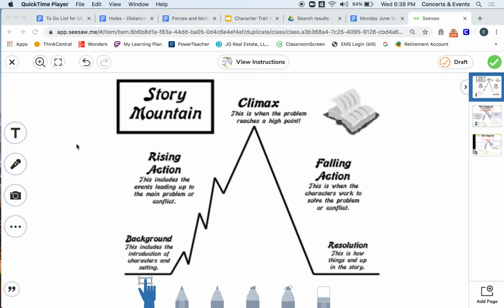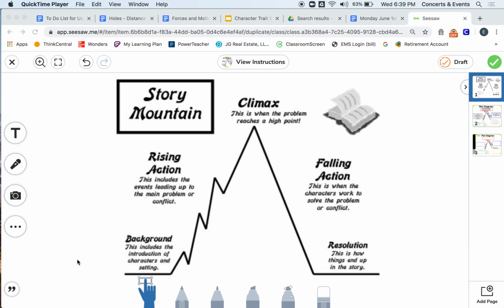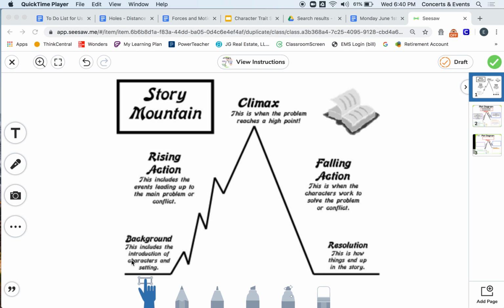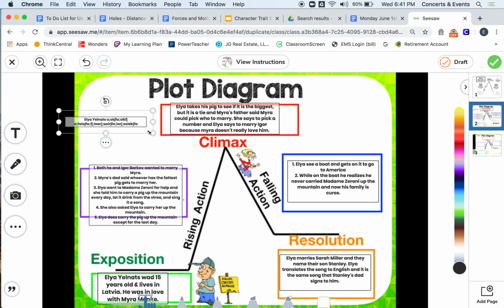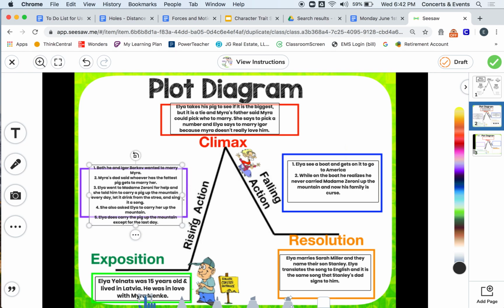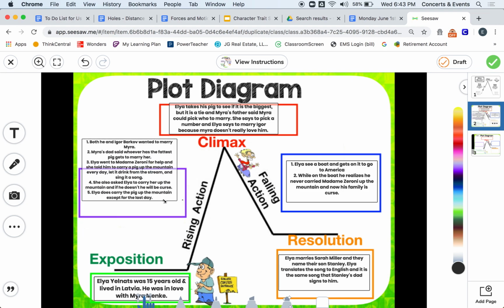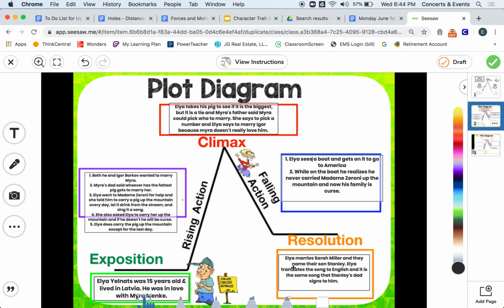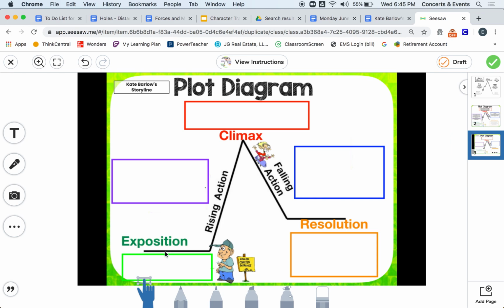Kate Barlow - Plot Mountain